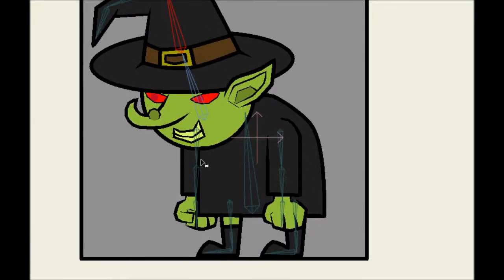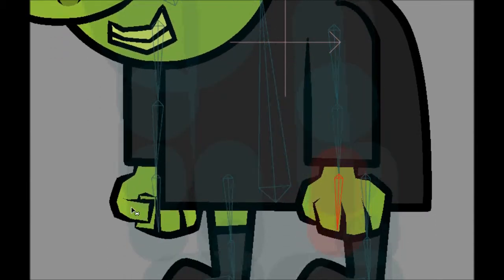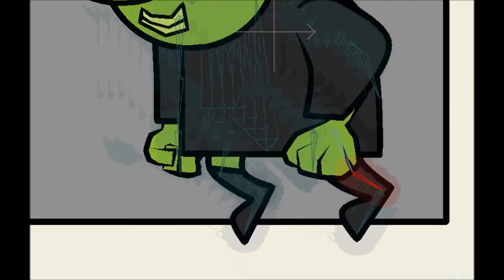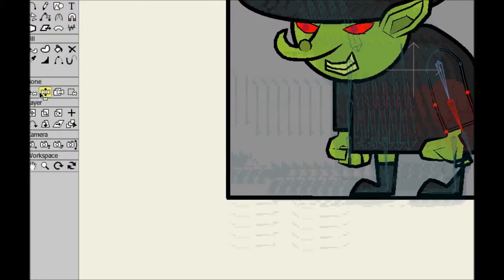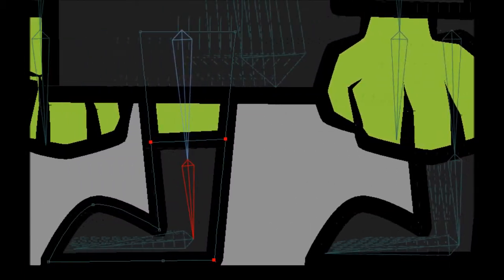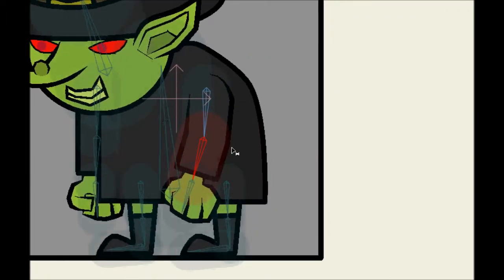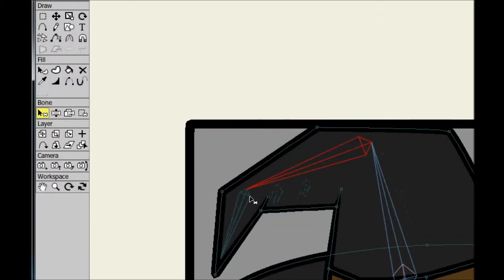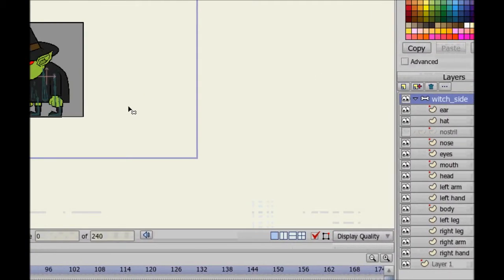Making a Video Game Character Part 1 - Anime Studio Rigging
The first of three tutorials. You'll learn how to rig a character in Anime Studio so that it can be animated.

Sorry for the lack of editing. This was done in a rush.